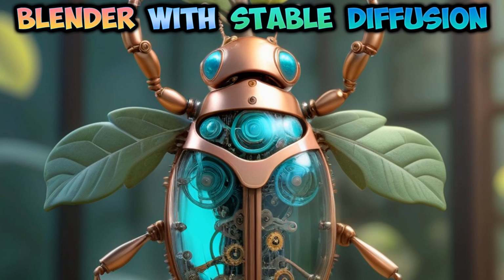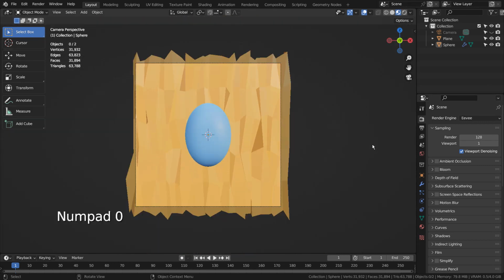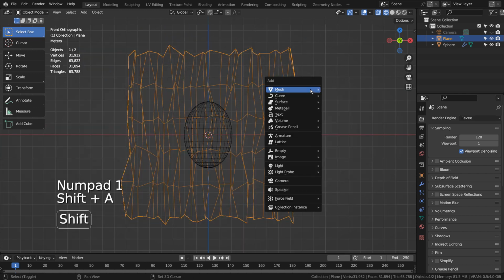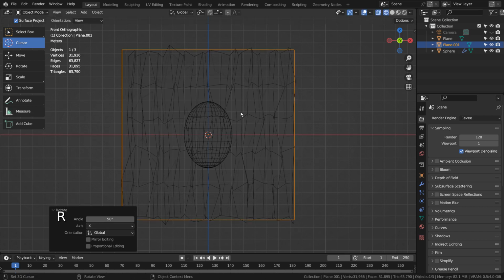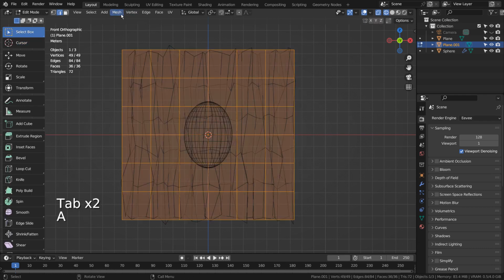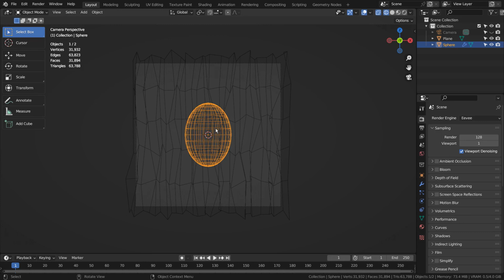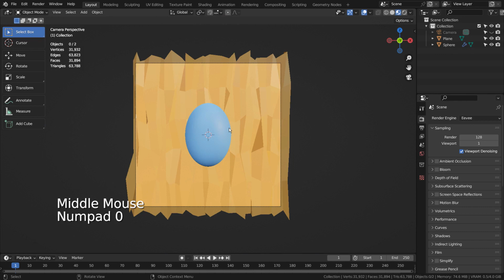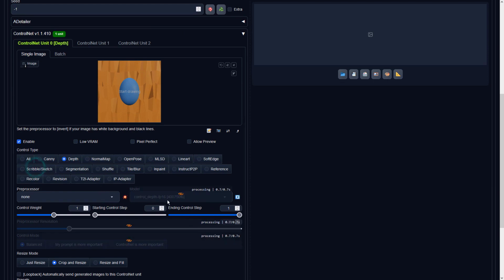Blender with Stable Diffusion XL Tutorial - Mechanical bug - img2img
steampunk mechanical bug, transparent, mechanical wood background, high quality, 8k